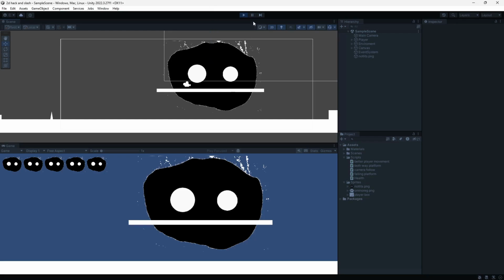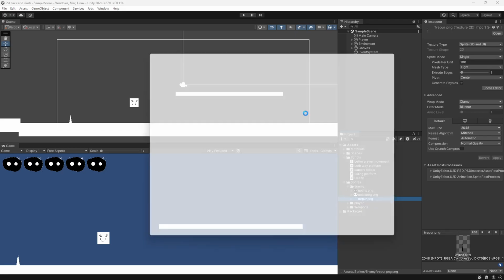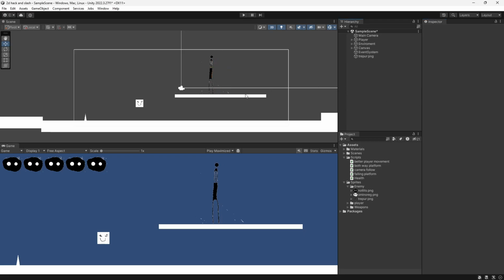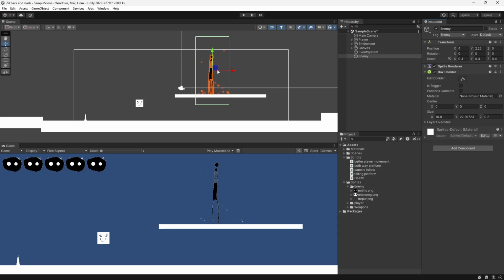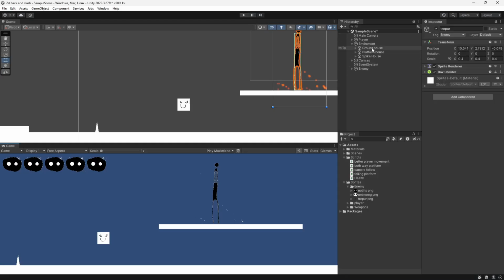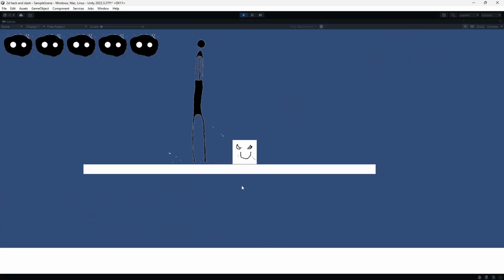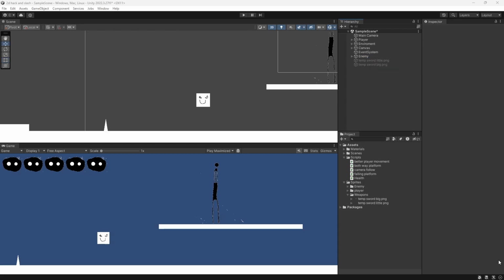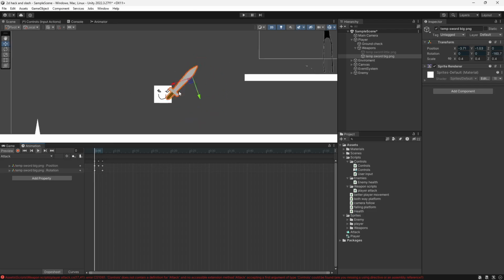The coding process Day 40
i ADDED AN ENEMY AND FALLED AT MAKEING IT KILL ME